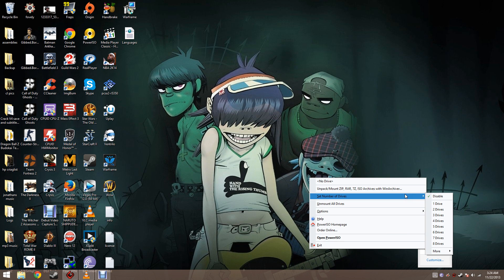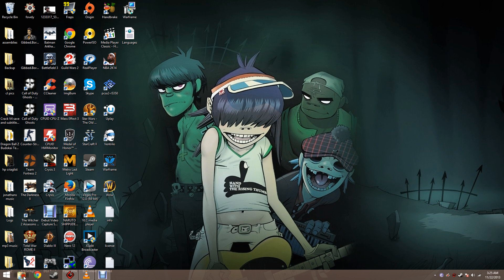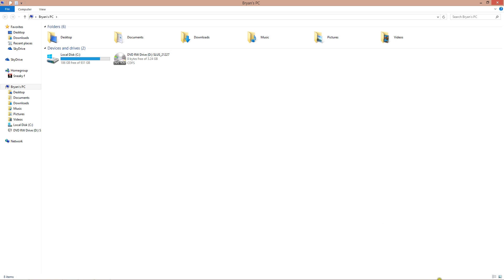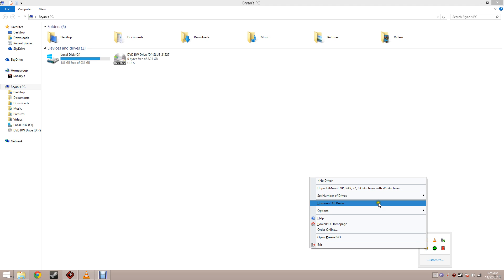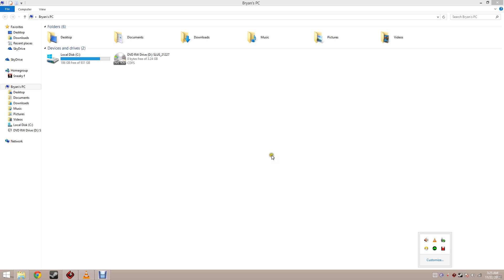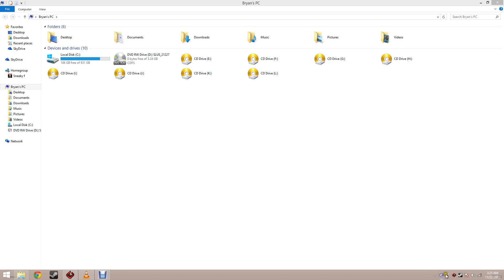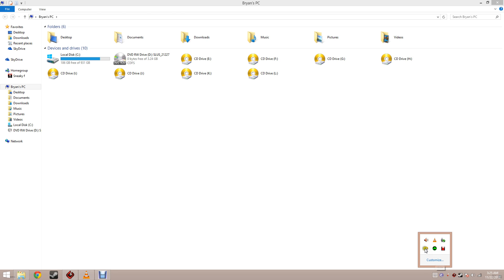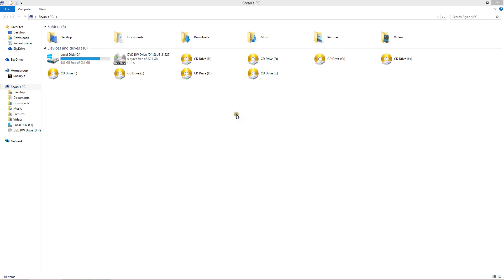PowerISO How To Set Virtual Drives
This video is to show on how to set your virtual drives